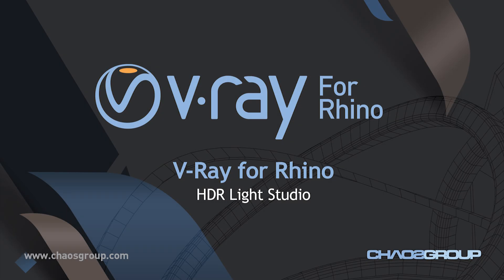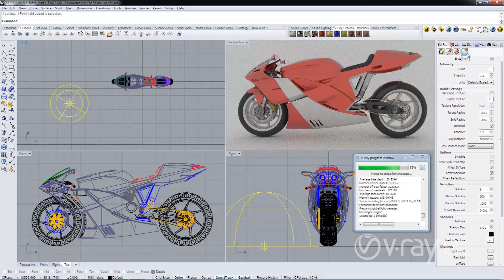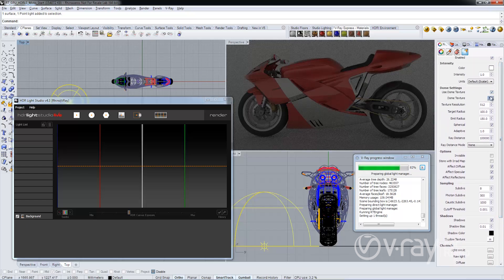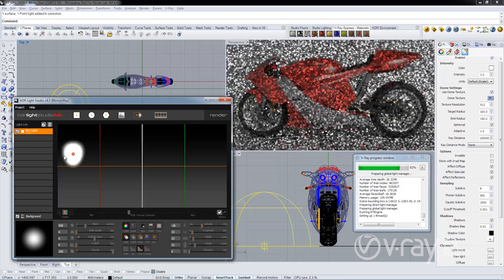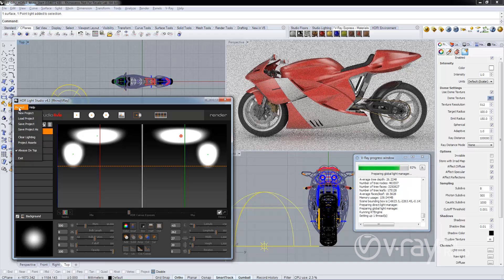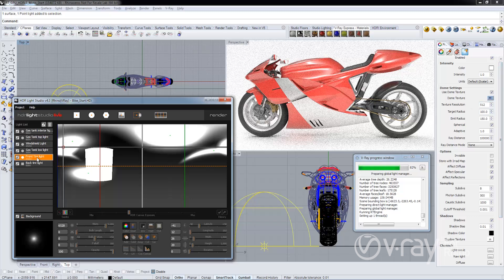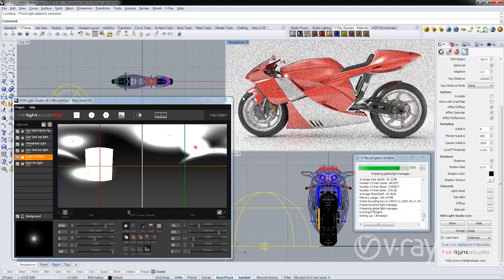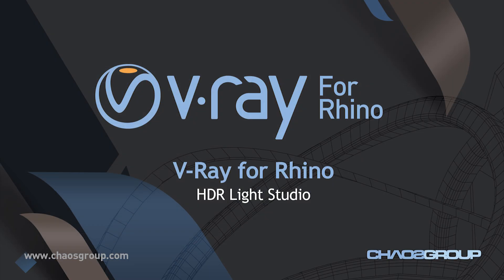V-Ray 2.0 for Rhino - HDR Light Studio Support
Live connection to HDR Light Studio with Light Paint feature accessed directly within Rhino, providing the most intuitive and creative way to light a design.